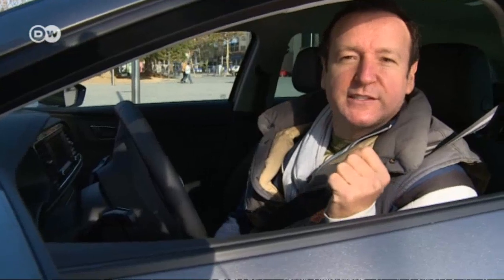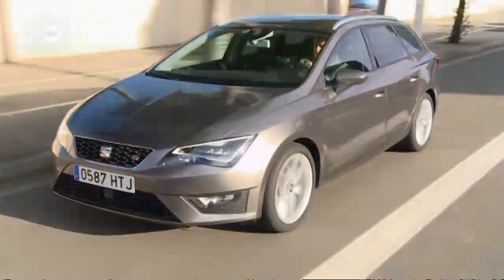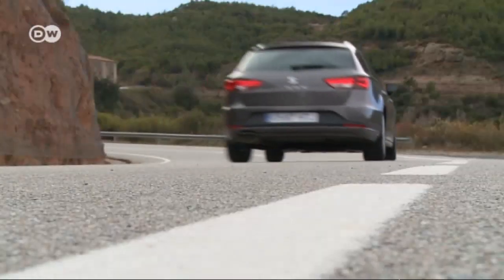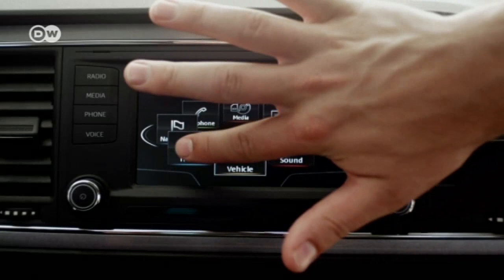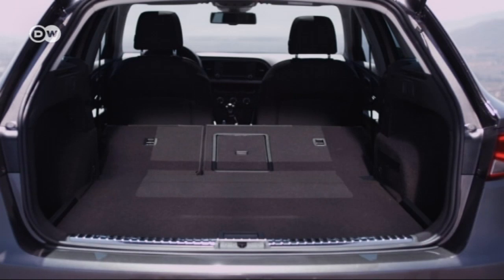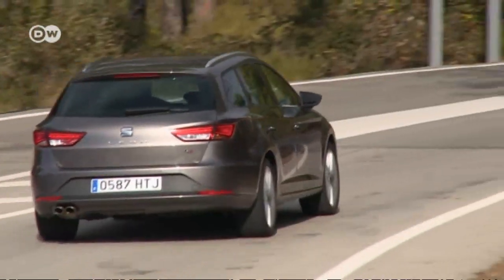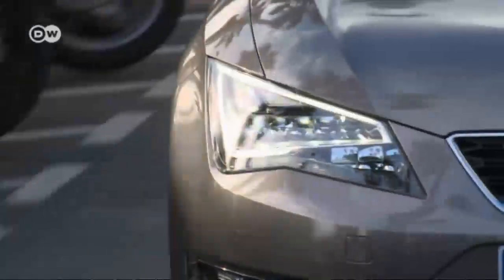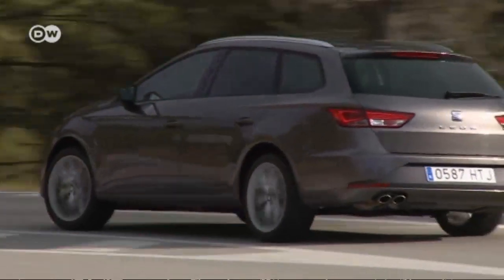Smart family wagon - Seat Leon ST | Drive it!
The latest addition to Seat's Leon family is the "ST". Drive it! tests the new wagon with a 132 kW gasoline engine, powering the car to 100 km/h in just 7.7 seconds.